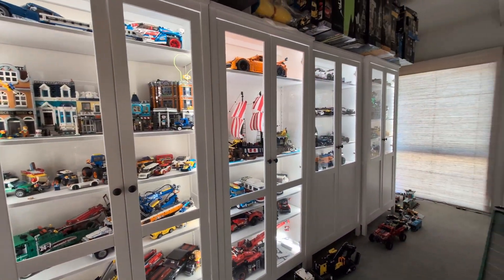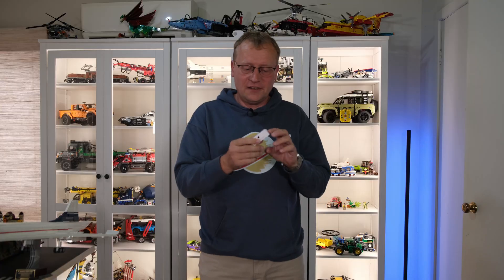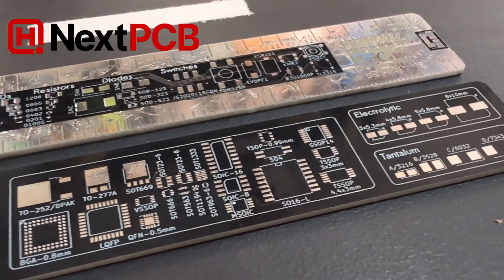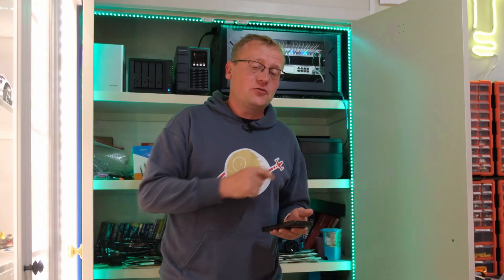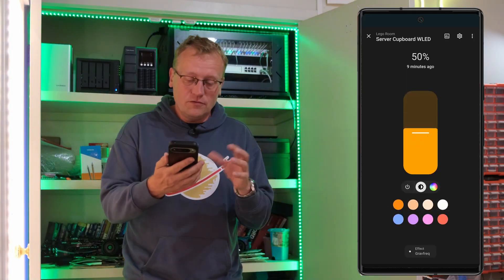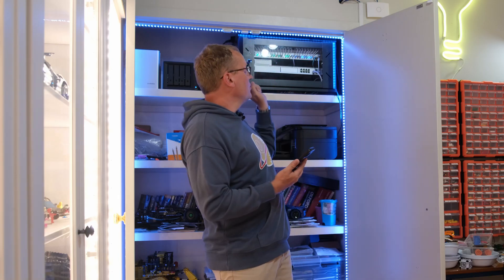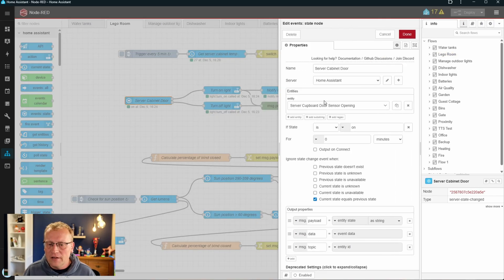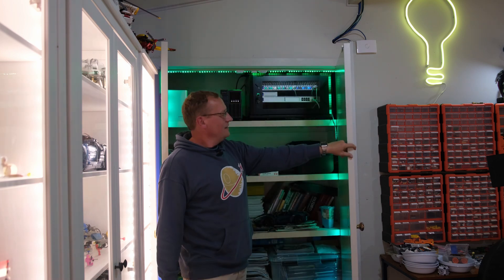I finish the lighting in my Lego room with the SMLight A1-SLWF-03 WLED controller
I replace the last outdated and failing LED strip in the Lego Room with a new WLED strip from SMLight, and controlling it with the A1-SLWF-03 WLED controller. It then all goes into Home Assistant to automate them when opening and closing my server cupboard door.

Chapters:
0:00 I didn't finish the job
2:03 Out with the old
2:41 In with the new
6:22 Home Assistant integration
9:45 Home Assistant automation
12:42 It works!!